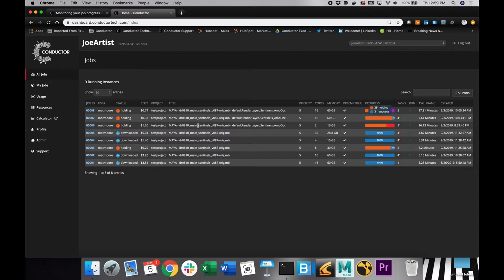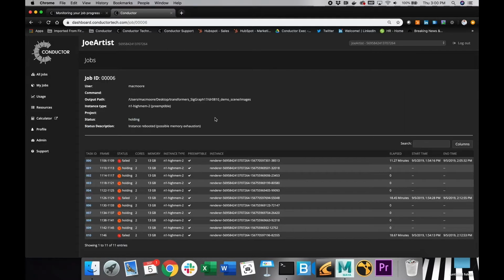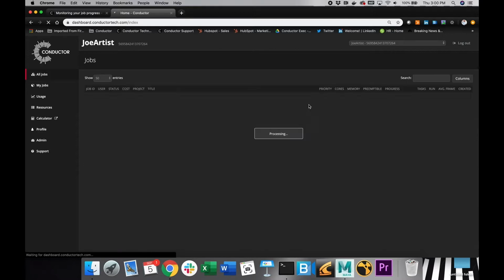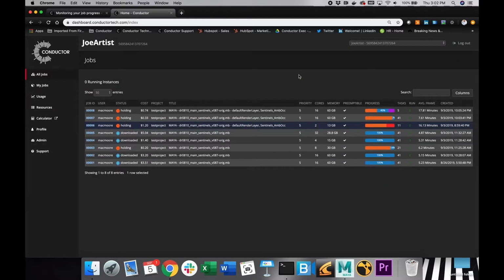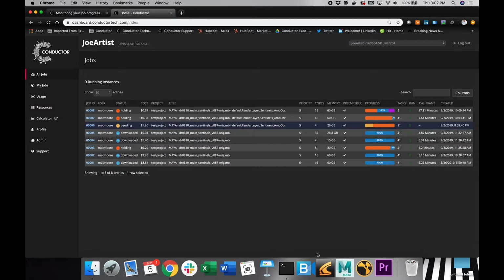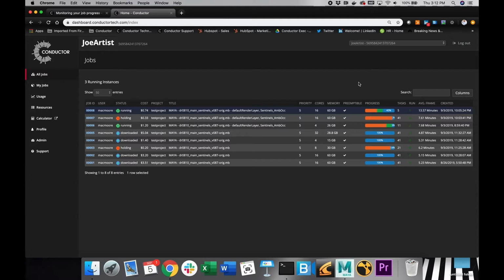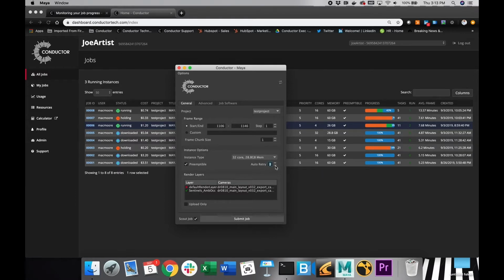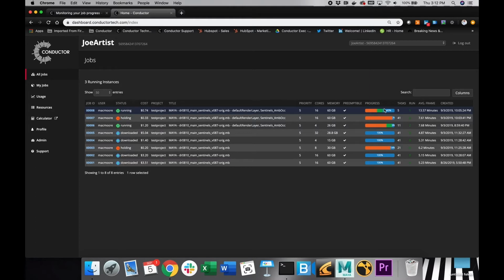Job Status Tutorial